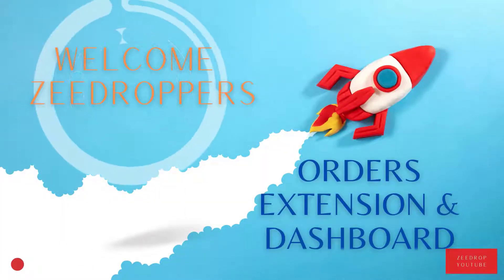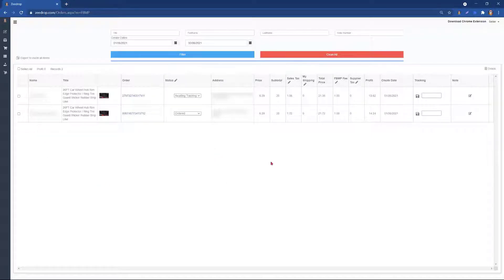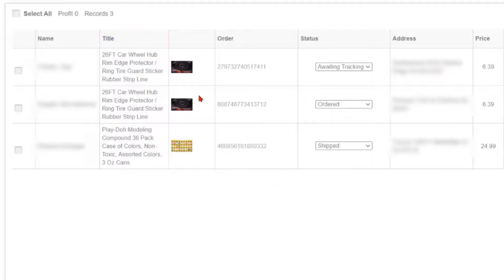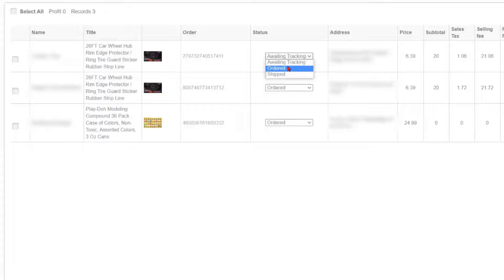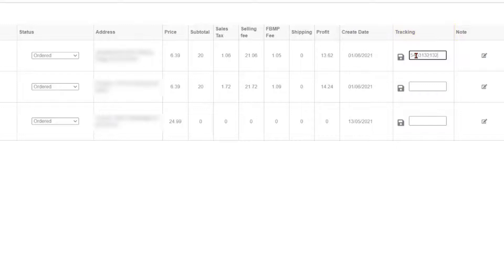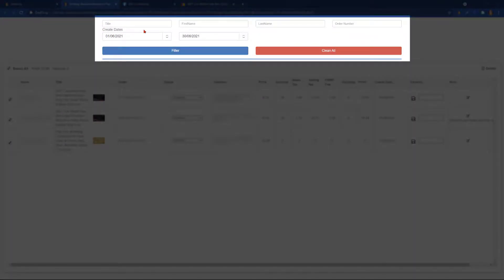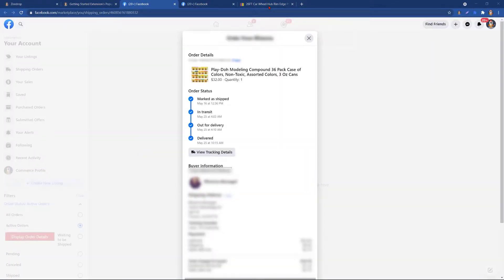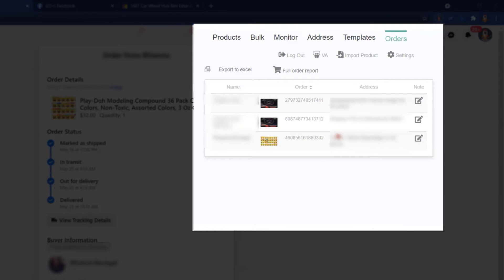Orders Dashboard and Extension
🚀 ZEEDROP PRODUCT LISTER:
7 DAYS FREE to START TODAY!
$12.99/monthly after Trial Period ends